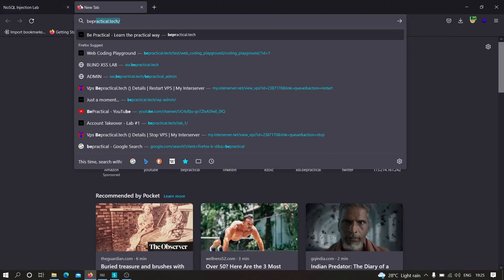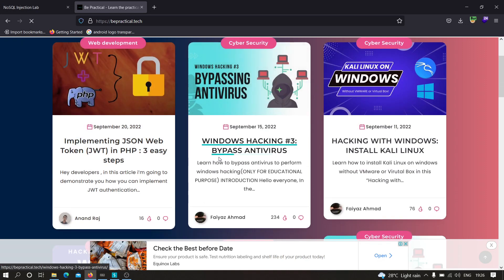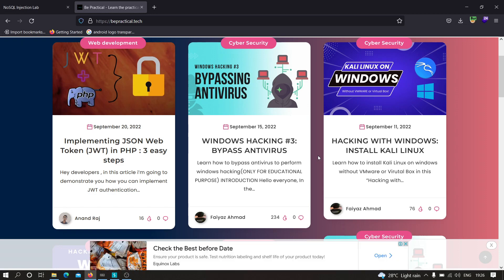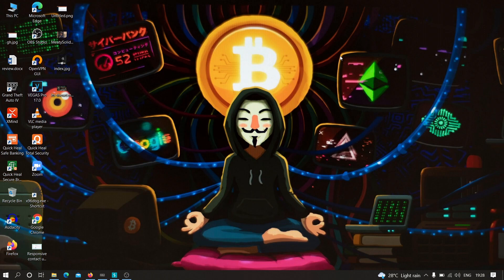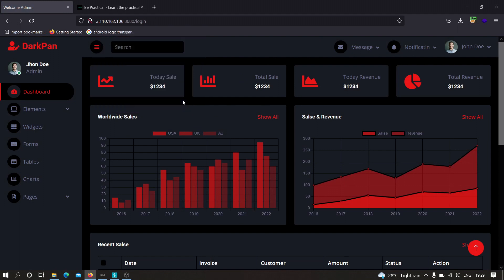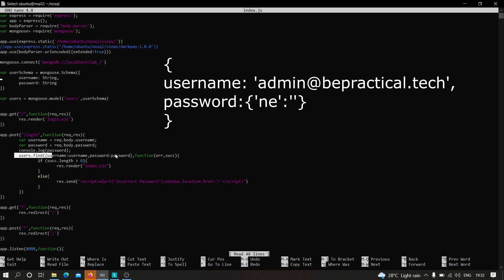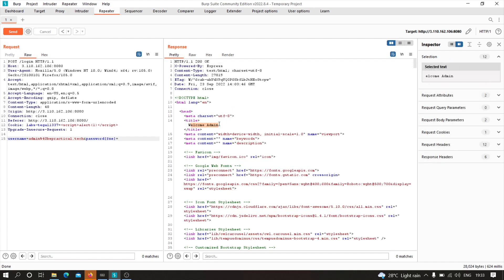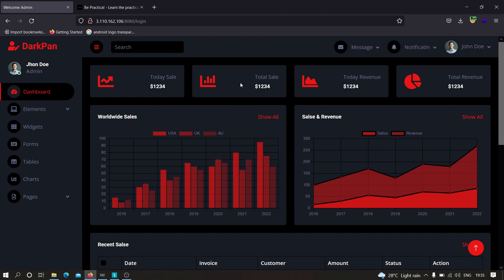HACKING MODERN WEB APPLICATIONS: NOSQL INJECTION #1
This video demonstrates how to find NOSQL Injection in modern web applications.

Join our telegram community:

nosql injection with burpsuite, nosql, nosql, burpsuite, nosql bug bounty